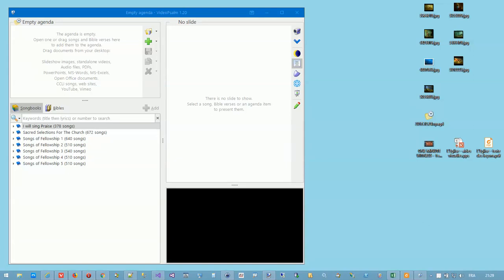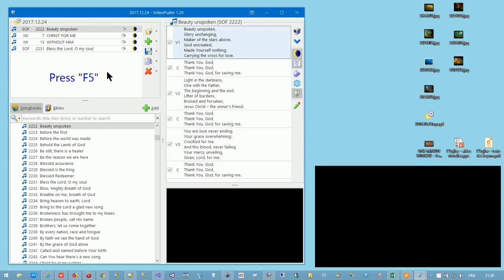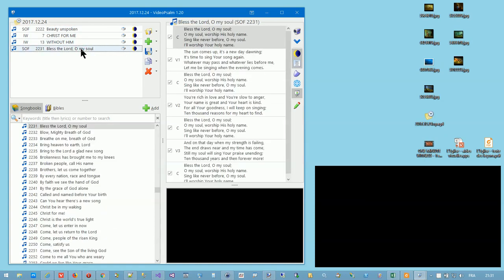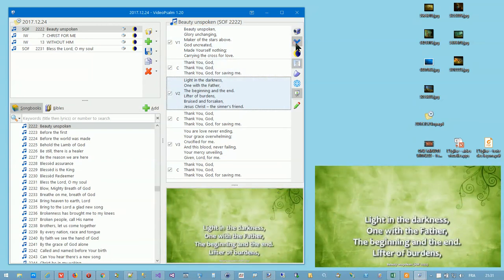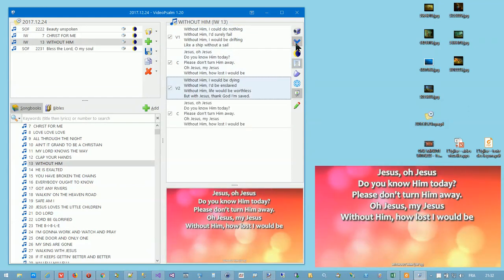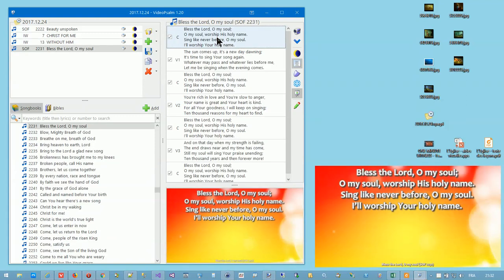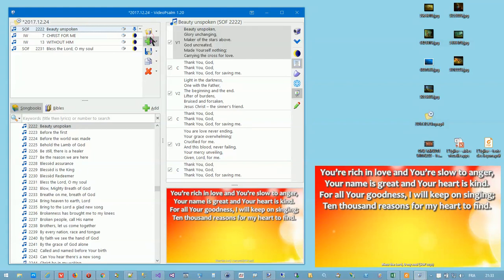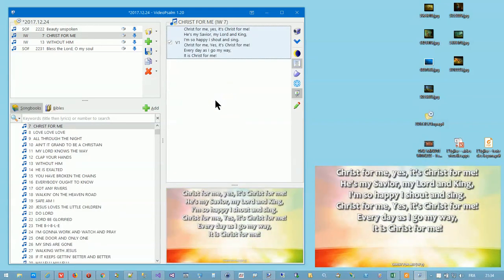4. VideoPsalm - Project an agenda